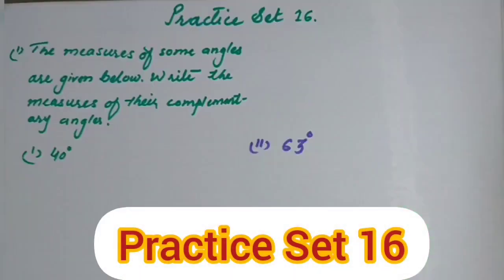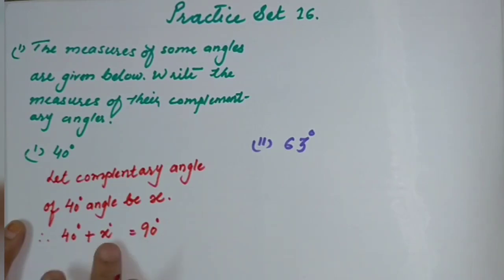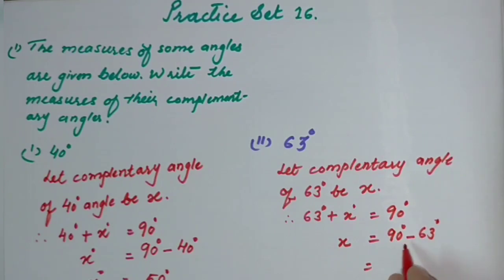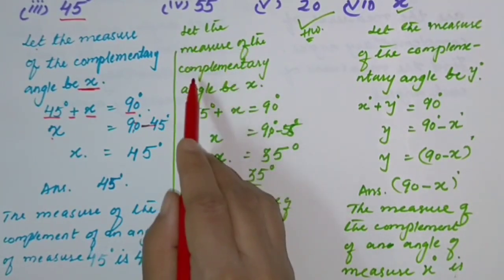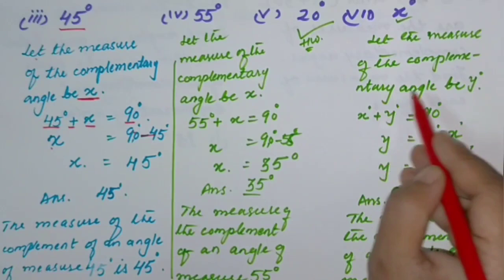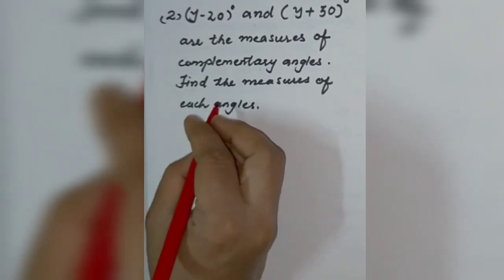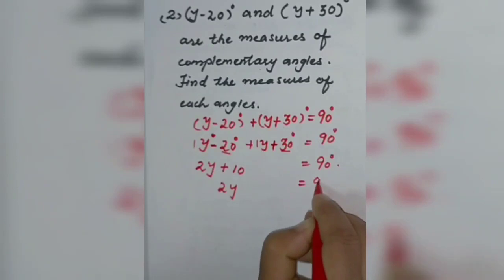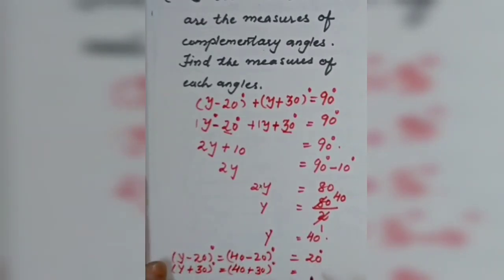1. ANGLES AND PAIRS OF ANGLES p-1 || std 7|| maths